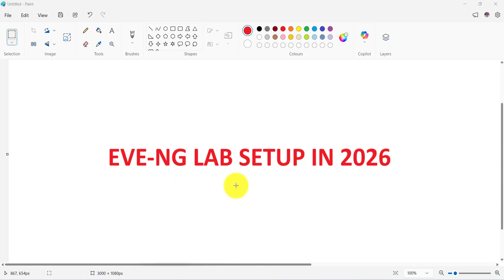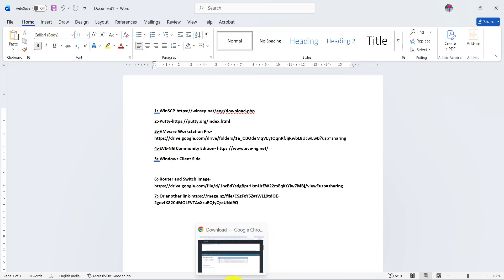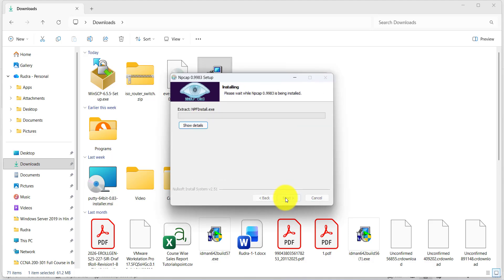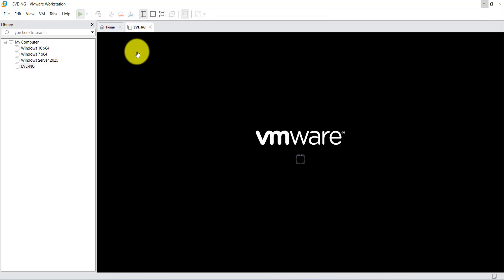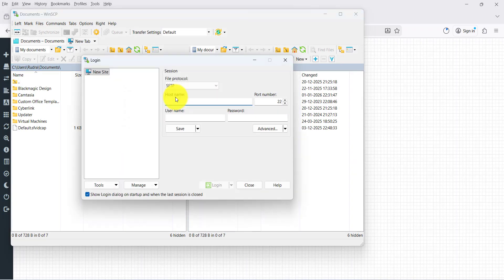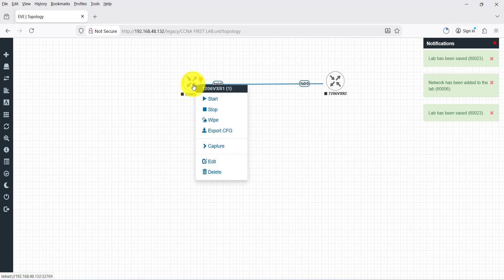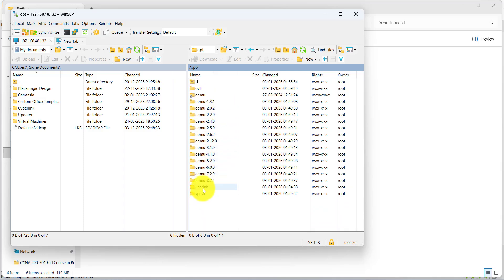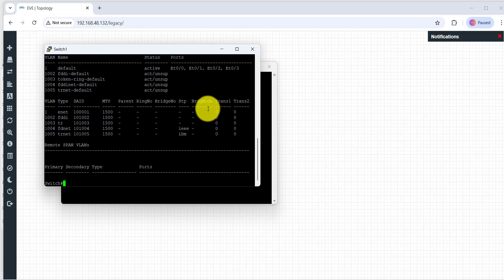EVE-NG LAB SET UP Full Guide Step by Step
5:-Windows Client Side

to give permission use below this command
command -/opt/unetlab/wrappers/unl_wrapper -a fixpermissions

to enter the bin directory
command-cd /opt/unetlab/addons/iol/bin

verify the directory
command-ls -l

before generating key use below command
chmod 755 CiscoIOUKeyGen.py

to generate key use this command
python2 CiscoIOUKeyGen.py

after getting the key copy this key and paste into winscp or filezilla iourc
need to see the video for this practical